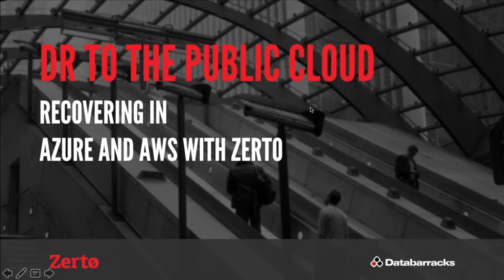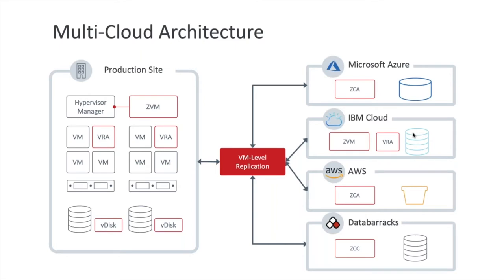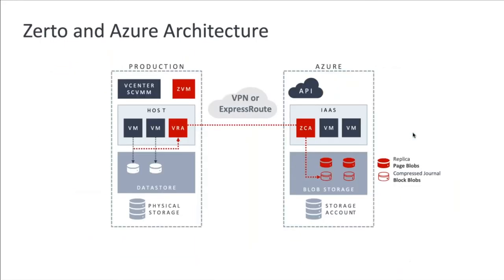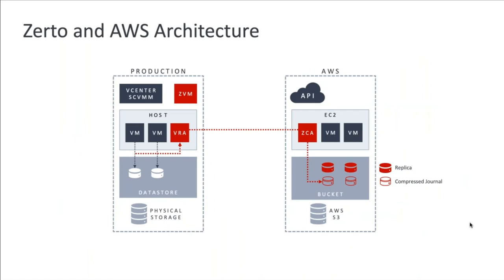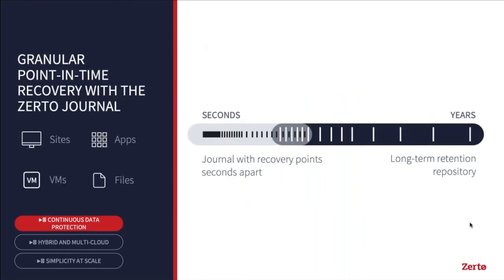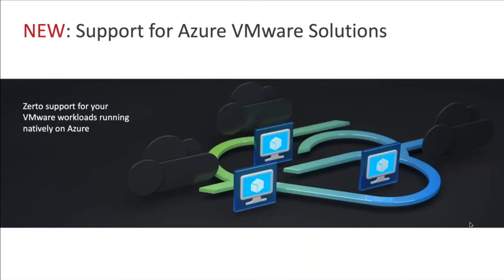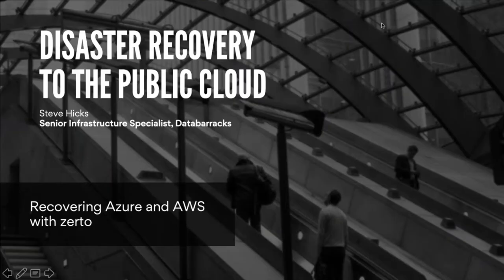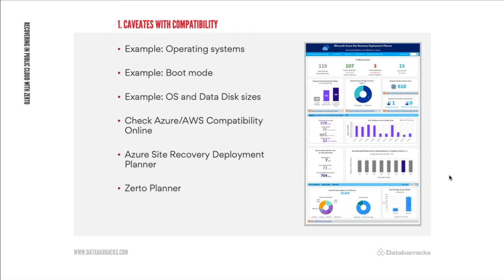Disaster Recovery to the public cloud - Recovering in Azure and AWS with Zerto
Disaster Recovery is a perfect candidate for the public cloud. You can eliminate redundant hardware and only pay for cloud resources when you need them.

Here's how it works in Azure and AWS – and the differences to traditional site-to-site replication.